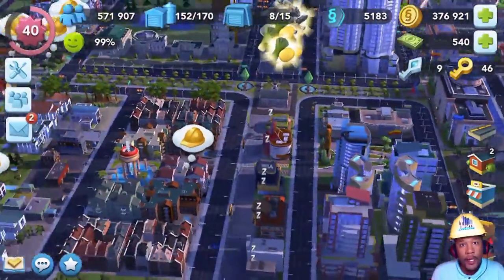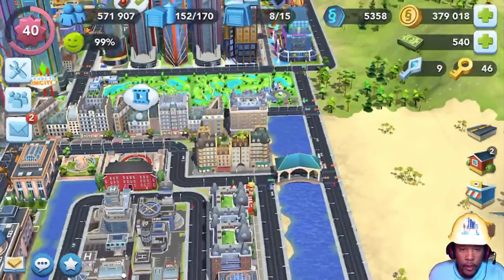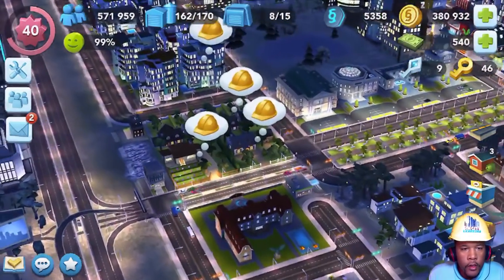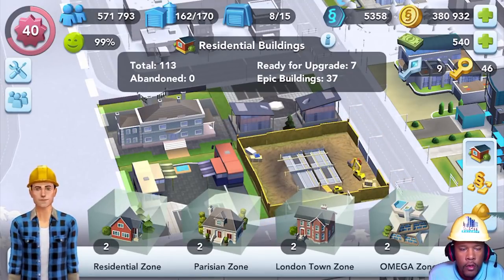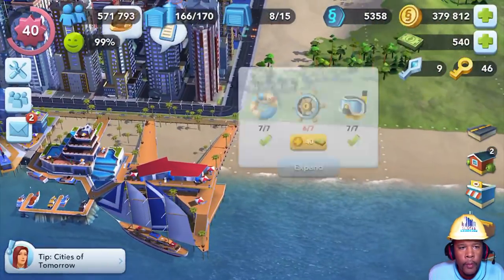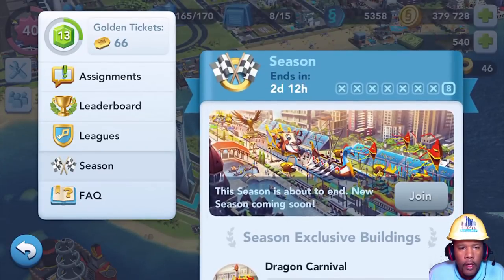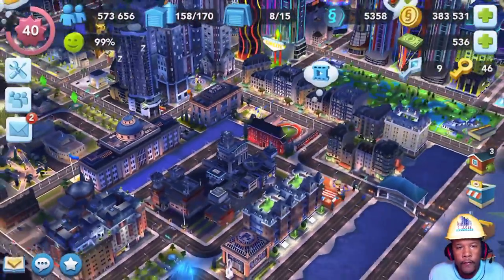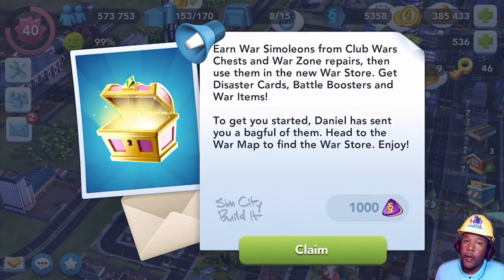SimCity Buildit | New City Update & Layout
Hello Mayors, Welcome back! Check out how my city is coming along. Take a tour of my newly developed layouts for a university, a downtown casino and a business district. Plus, tips on how to get to choose your building's skins!

City Name: On A Tuesday
Founded: December 2014
Mayor's Club: BuilditWithSmith